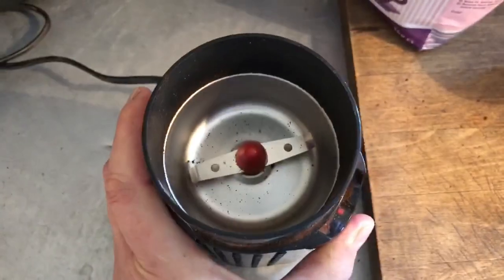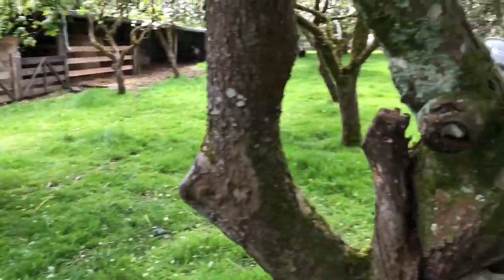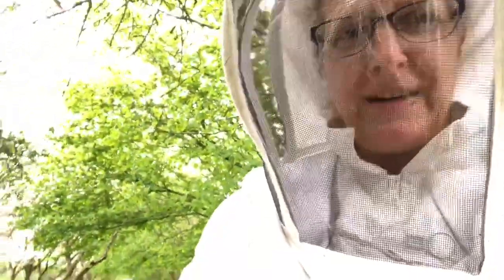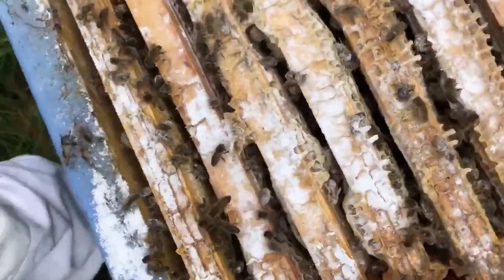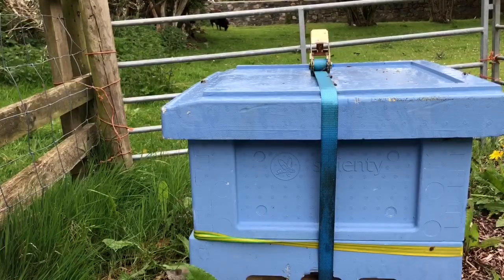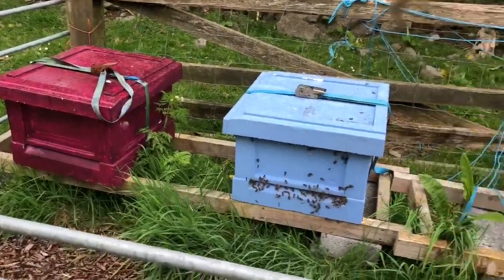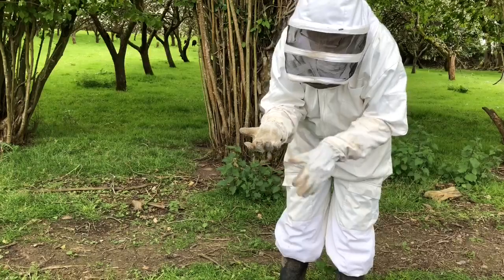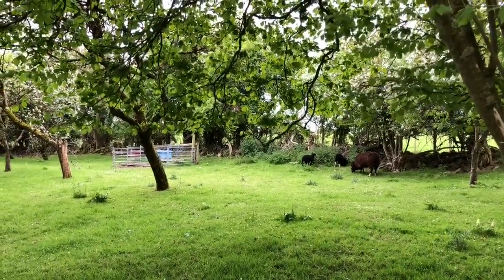A beekeeper’s hack that works against varroa mite. So I’m giving it a try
Last week during bee hive inspection a few honeybees were spotted with the tell tail sign they had a bit of varroa mite. Only a very few worker bees had the deformed wings but there was not much visual of the mite itself. So ground up cane sugar ground down to a powder, then sprinkled between the sections I was told might well solve our slight varroa problem. Varroa mite weaken honeybees immunity so they become susceptible to all sorts.
Here you can see me open up the hives for a sprinkle of powdered cane  sugar. Fingers crossed this works.